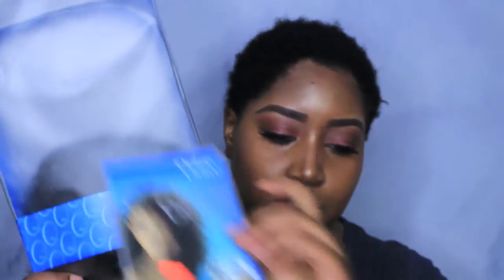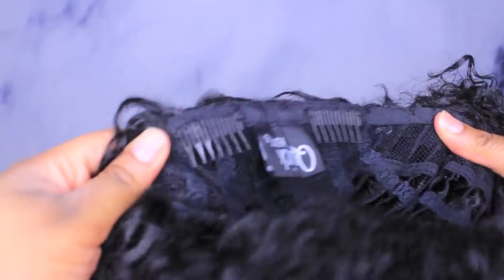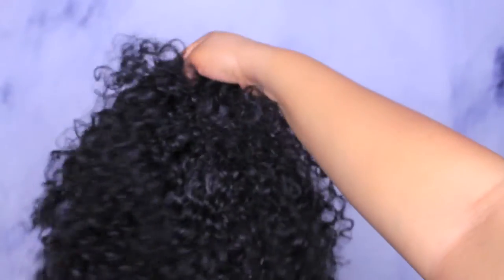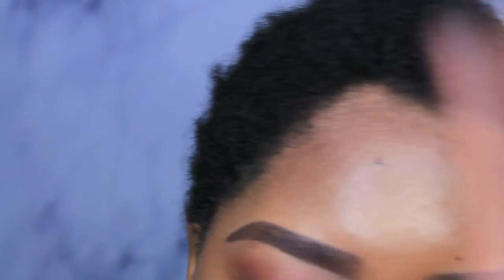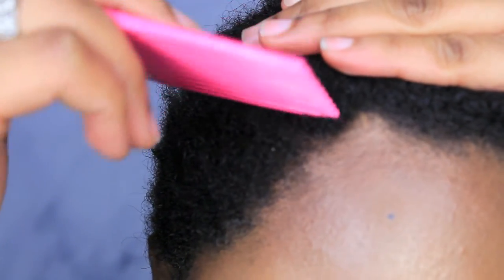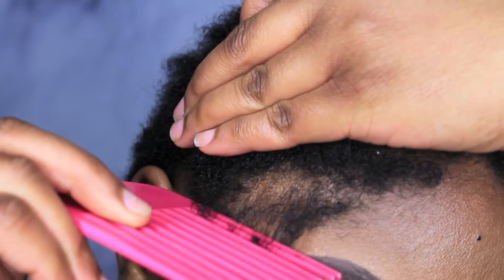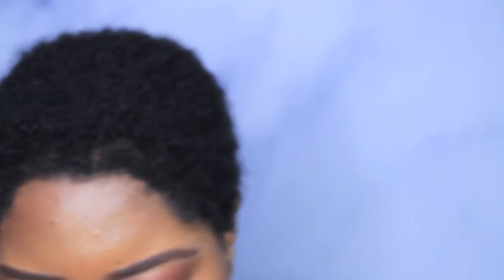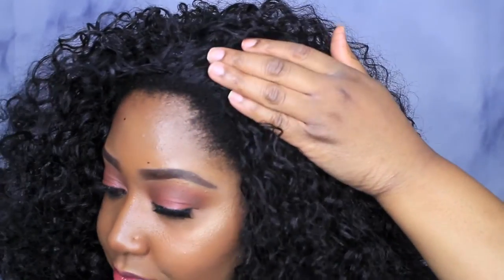Outre Evony Half-Wig | Minimal Leave-Out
Interact with me on EVERYTHING!

_Snapchat:
     dollfacenique
Tech Specs:

Phone | Iphone6
Fun Facts:
Name: Dominique
From: Saint Louis
Age: 24
Ethnicity: Black
Education: Bachelors in P.R.